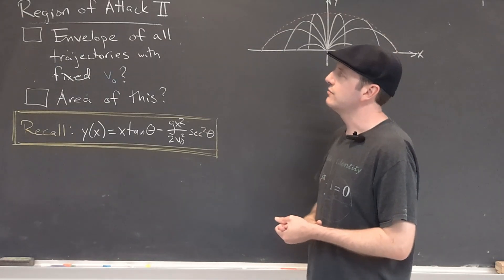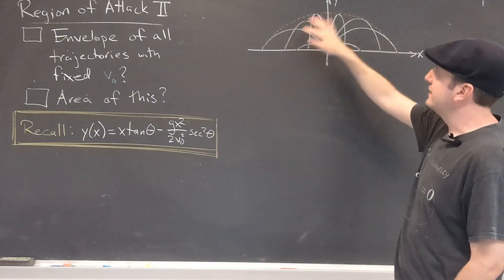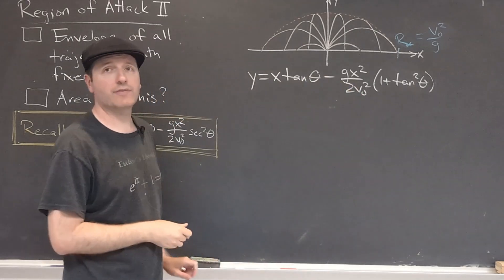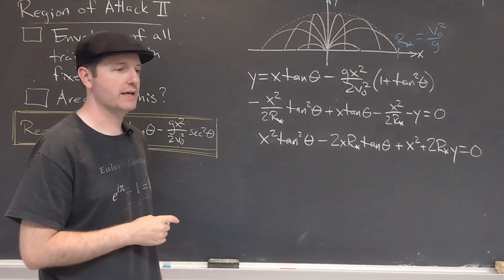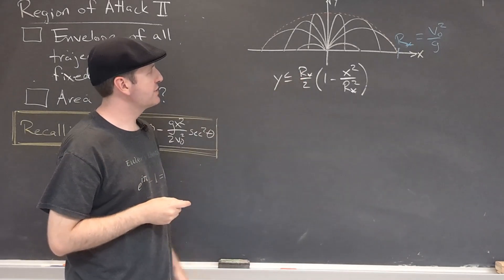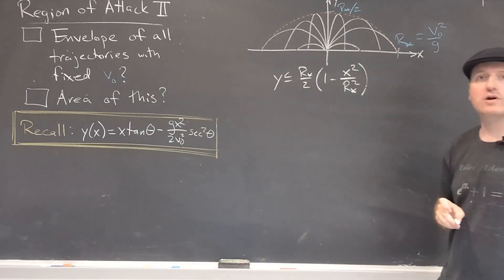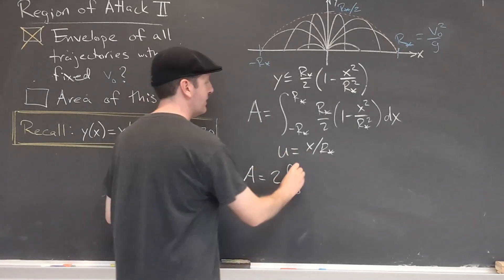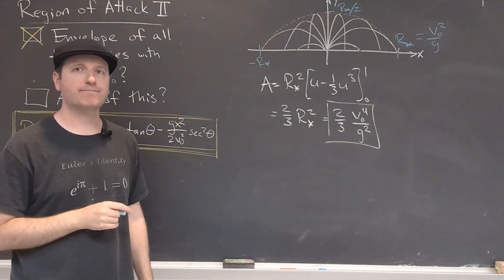Projectile Region of Attack II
What is the envelope enclosing all projectile trajectories with a fixed launch speed? What is the area enclosed by this envelope?

0:00 - Introduction
1:51 - Finding the envelope
5:50 - Finding its area